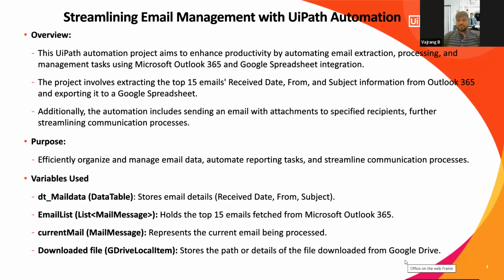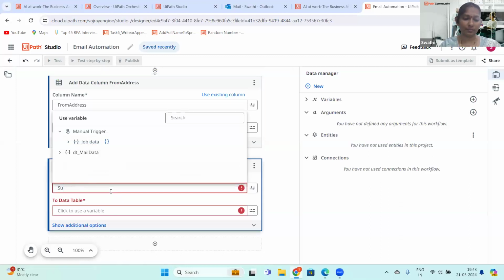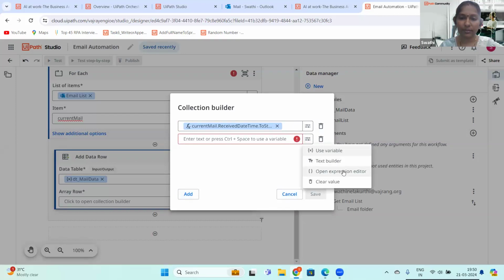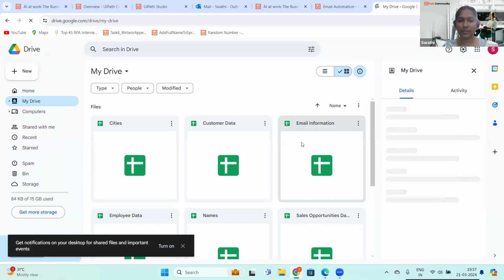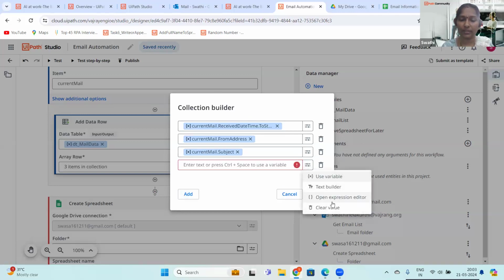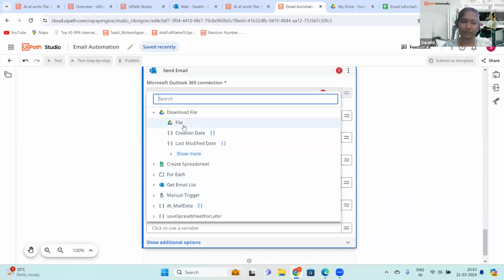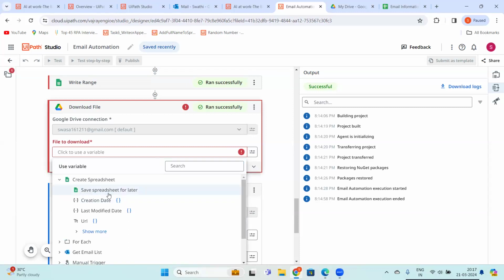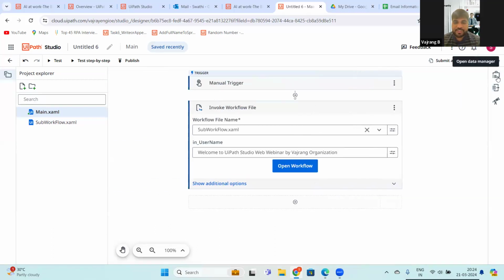UiPath Studio Web workshop series - Day 8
📣 Welcome to the concluding day, Day 8, of the UiPath Studio Web Workshop. In this session, we will focus on advanced email automation using UiPath Studio Web. Join us as we explore how to extract emails to a spreadsheet and send emails to other addresses with attachments.

👉Topics covered

Recording in a Spreadsheet

📌 Task 2: Sending Emails with Attachments

Understanding Email Sending Activities
Live Demonstration: Sending Emails to Other Addresses with Attachments
Speakers:

Vajrang Billlakurthi, Digital Transformation Leader, Vajrang IT Services Pvt Ltd. and UiPath MVP

Swathi Nelakurthi, Associate Automation Developer, Vajrang IT Services Pvt Ltd

Rahul Goyal, SR. Director, ERP Systems, Ellucian and UiPath MVP

👉 Visit the series page to register to all events.

This session streamed live on March 21 , 2024, 10:00 AM EDT.